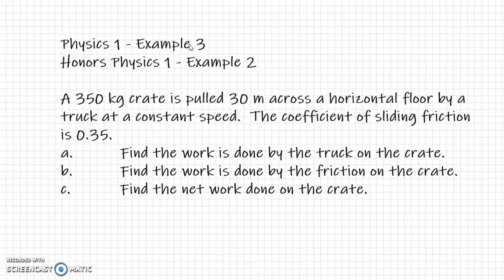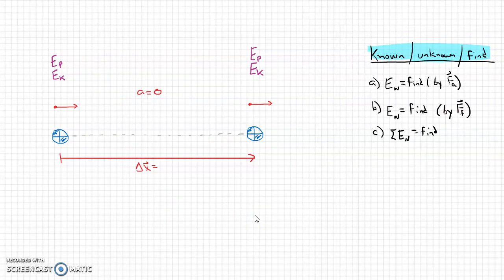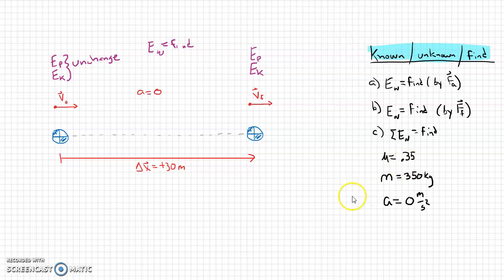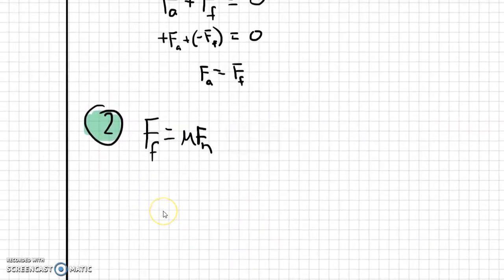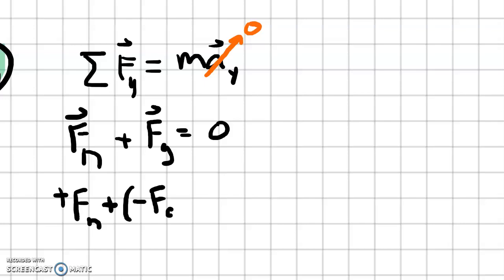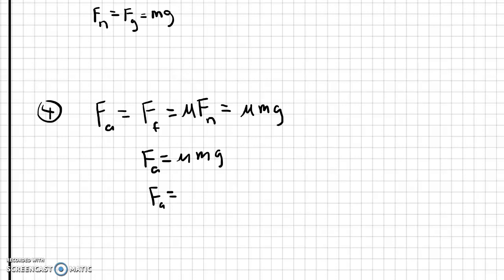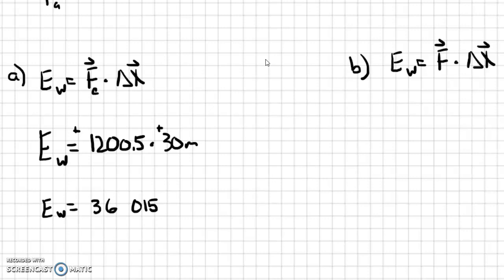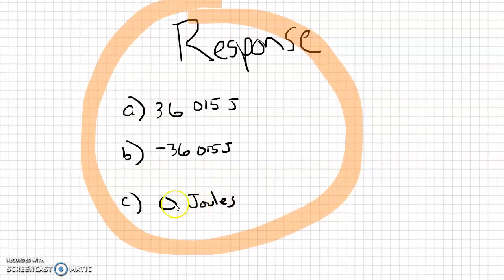work energy - p1 example 3 and hp1 example 2 - physics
This is the example solved in this video.

A 350 kg crate is pulled 30 m across a horizontal floor by a truck at a constant speed.  The coefficient of sliding friction is 0.35.
a. Find the work is done by the truck on the crate.
b. Find the work is done by the friction on the crate.
c. Find the net work done on the crate.